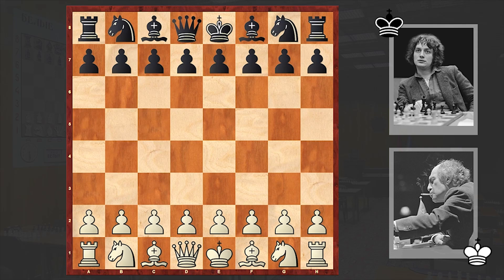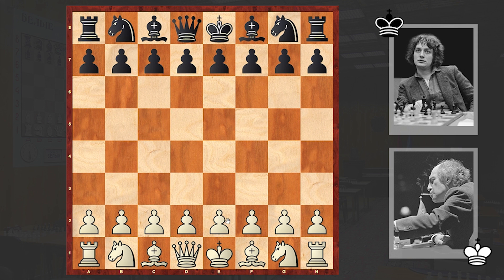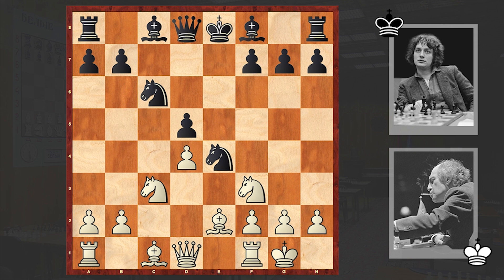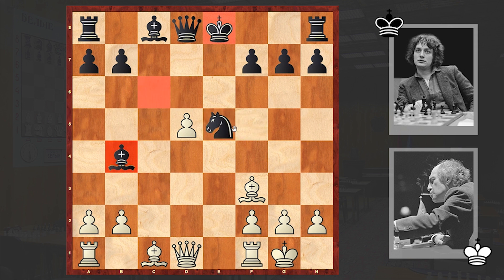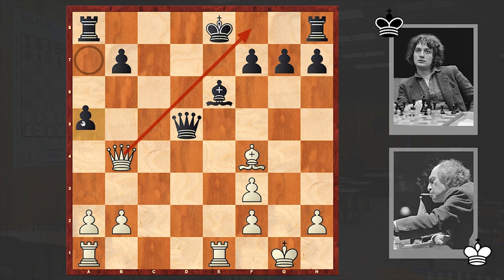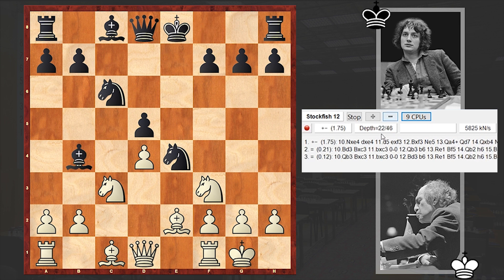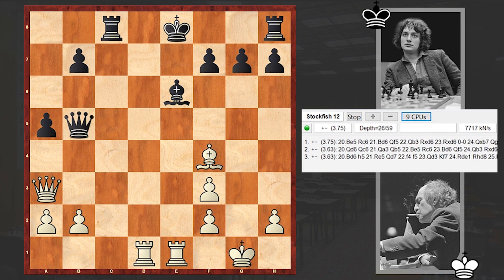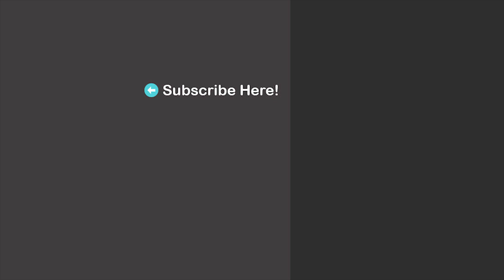Tal Crushes A Top Rated Player Just In The Opening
Mikhail Tal vs Jan Timman
Reykjavik World Cup (1988), Reykjavik ISL, rd 15, Oct-21
Tarrasch Defense: Symmetrical Variation (D32)
1.Nf3 Nf6 2.c4 c5 3.Nc3 Nc6 4.e3 e6 5.d4 d5 6.cxd5 exd5 7.Be2
cxd4 8.exd4 Ne4 9.O-O Bb4 10.Nxe4 dxe4 11.d5 exf3 12.Bxf3 Ne5
13.Qa4+ Qd7 14.Qxb4 Nxf3+ 15.gxf3 Qxd5 16.Bf4 Be6 17.Rfe1 a5
18.Qa3 Rc8 19.Rad1 Qc5 20.Rc1
1-0
Introduction: 0:00​​​​
Engine Analysis: ​​​4:01
Daily Puzzle: 5:41​​​